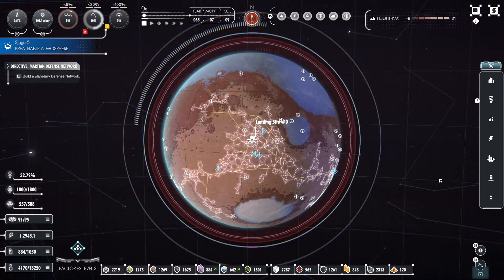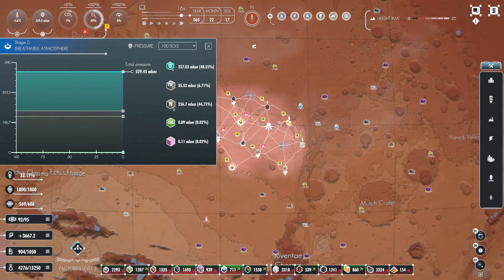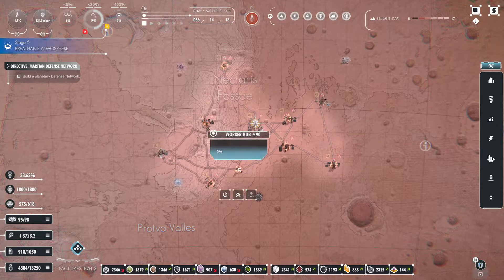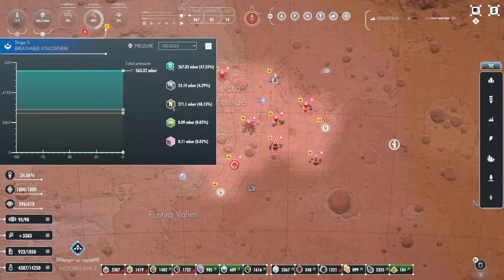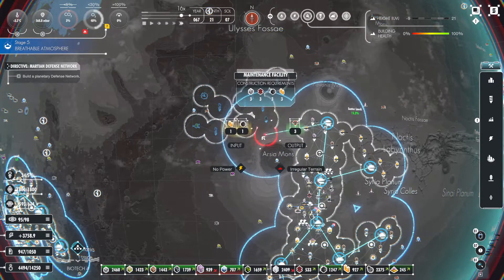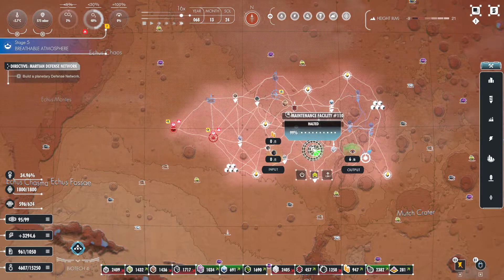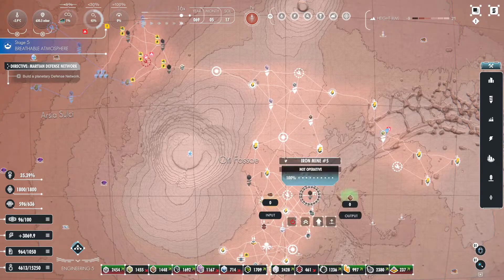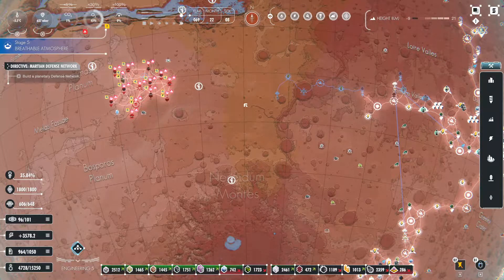Per Aspera Ep 19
We continue along with creating our own Mars in this episode.  Part of which, we work towards extending out and reclaiming our destroyed outpost as best as we can, and try to eliminate the last of the carbon dioxide from the atmosphere.